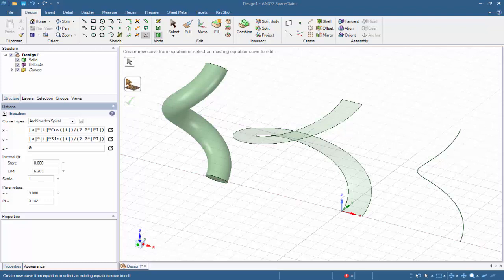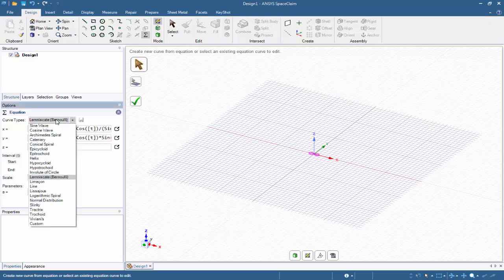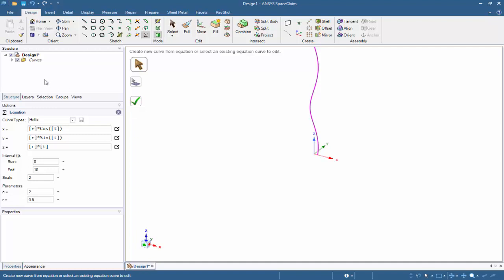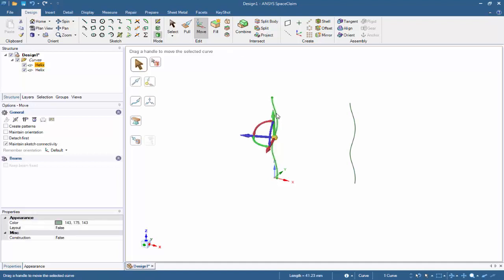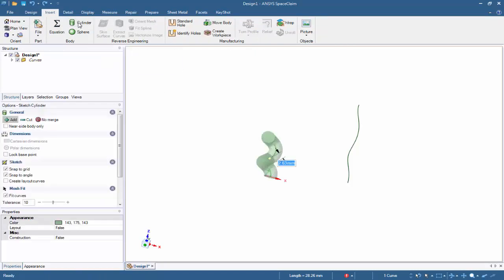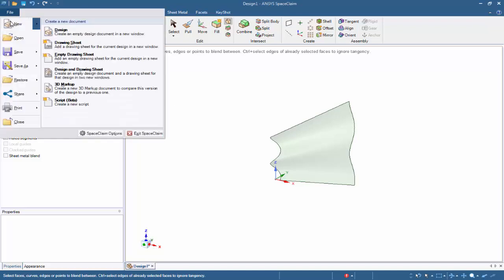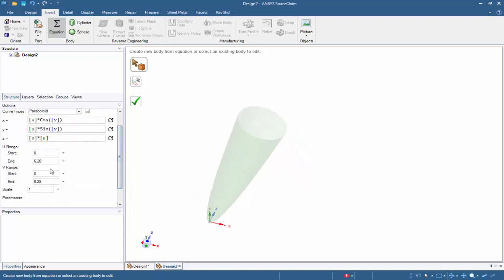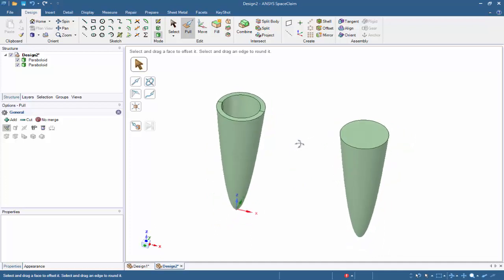7- SC Equations